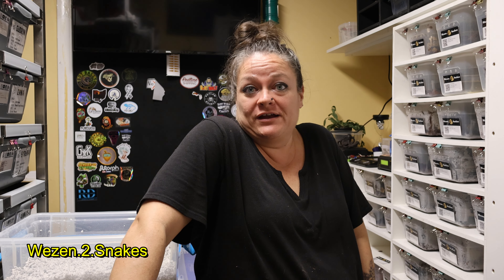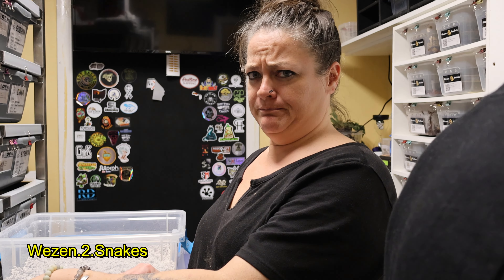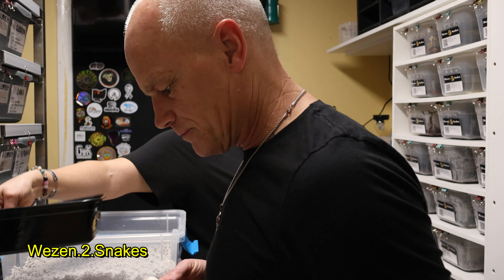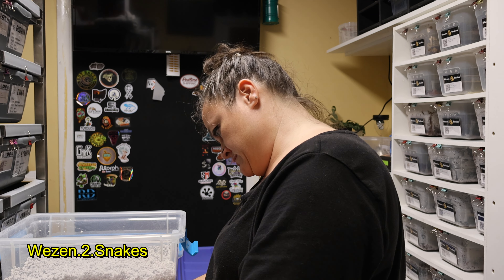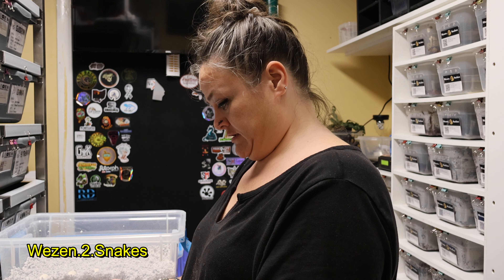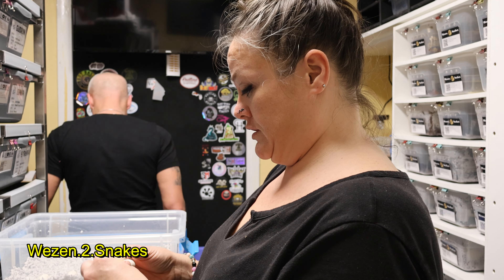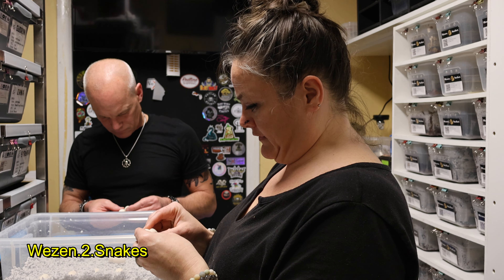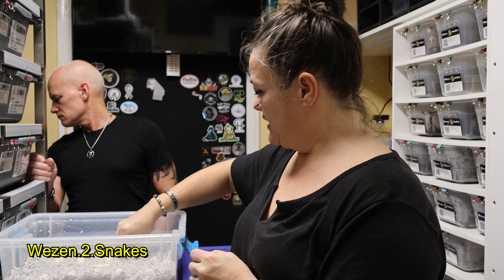Our first snake is gonna be a father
The first snake we bought that started of collection a few years ago has now become a proven breeder male.